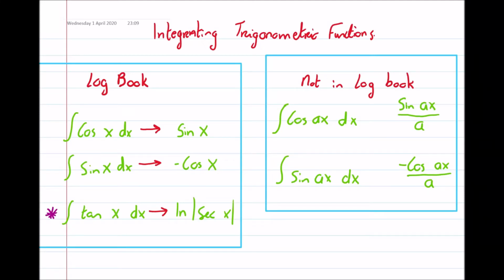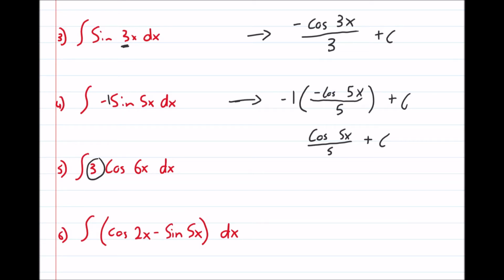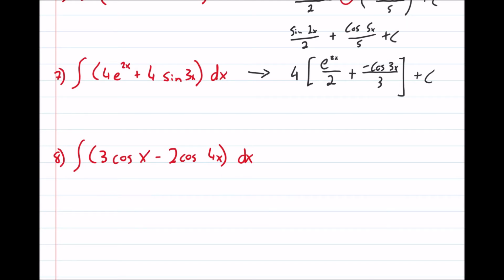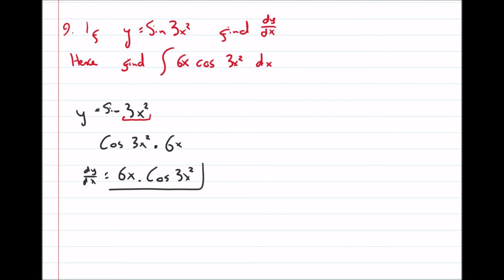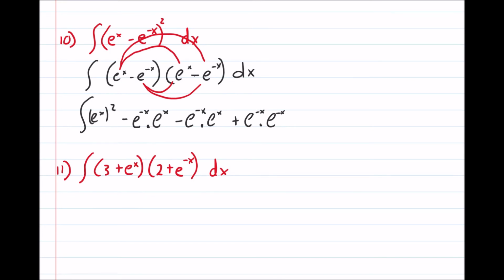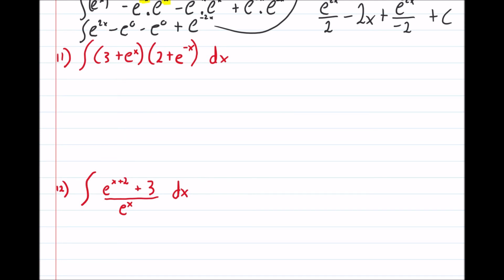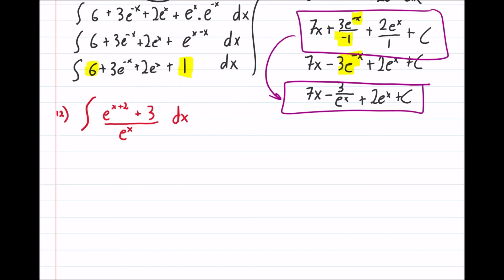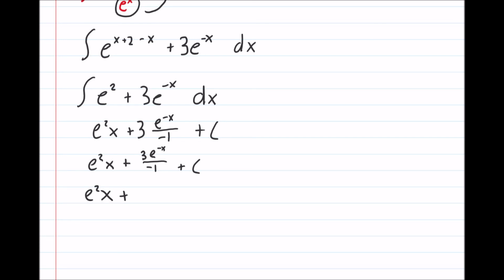Integrating Trigonometric Functions